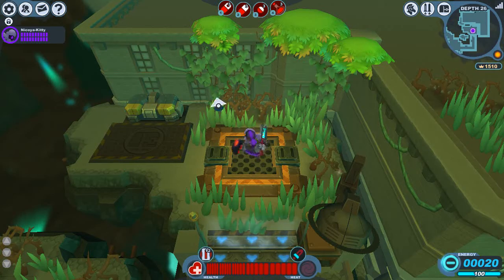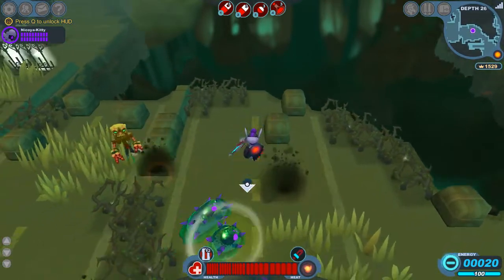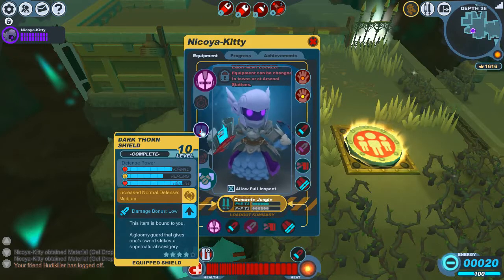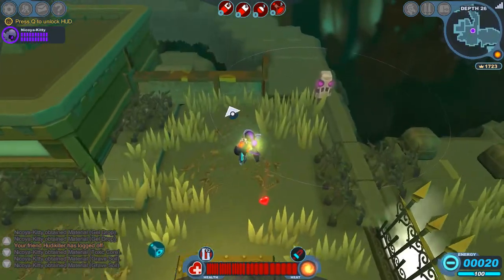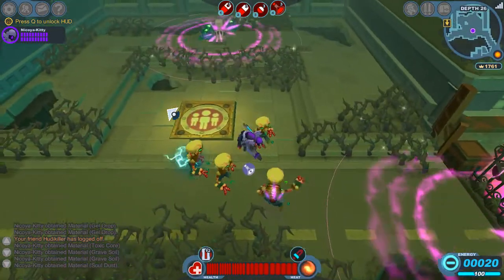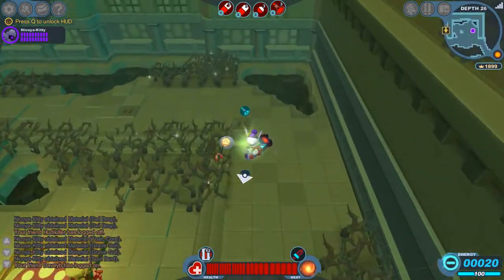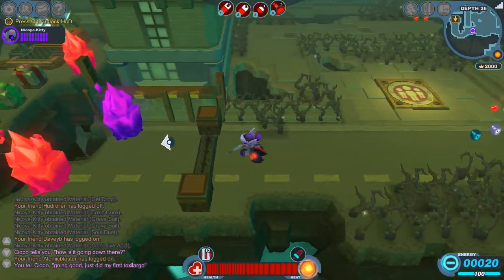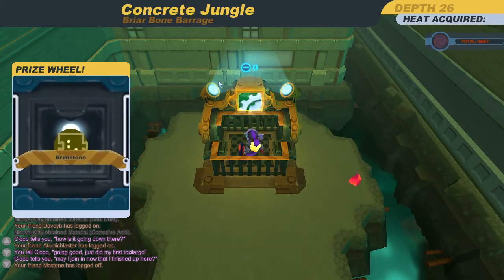Spiral Knights with Nicoya -- Tier 3 Concrete Jungle: Briar Bone Barrage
I take a little visit down to Briar Bone Barrage to see what all this toxilargo business is about. Quite a fun level, I kind of wish it had a chance to show up in Tier 2.

At one point I mention Slooms when I was actually referring to Sloombargos. My bad.